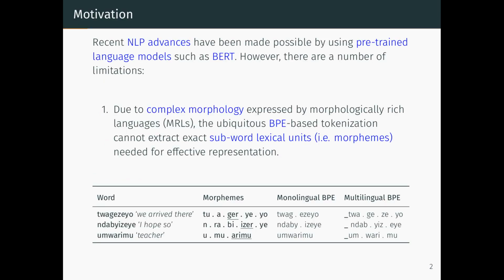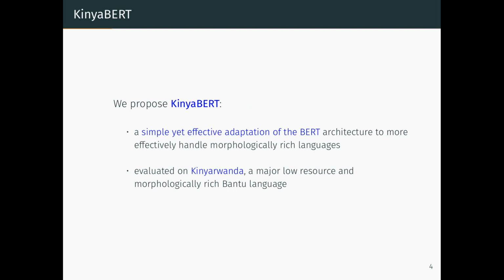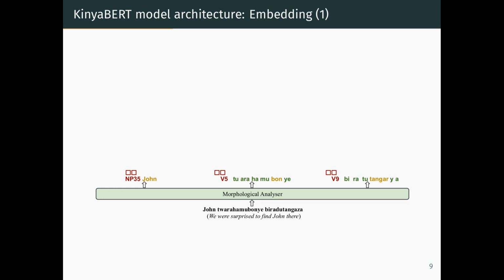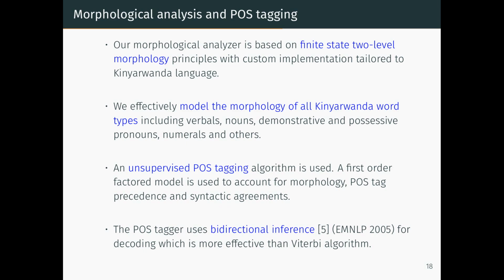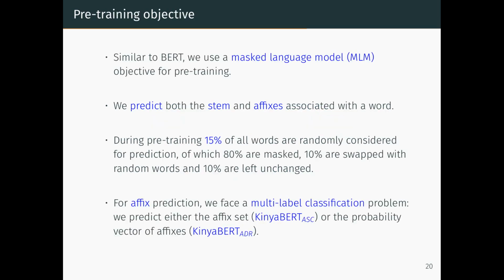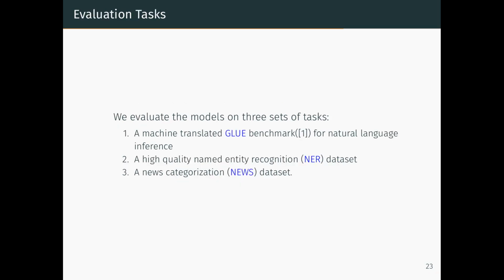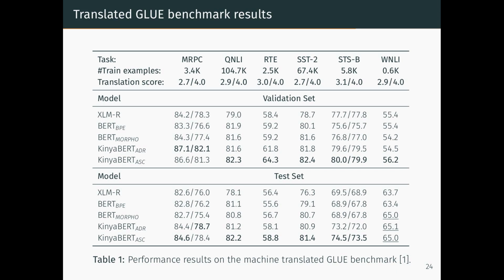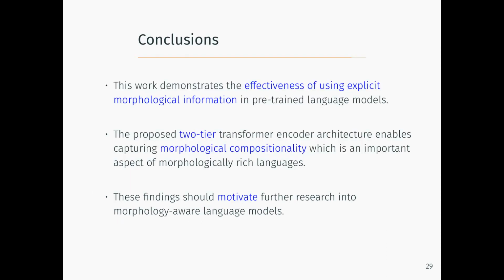KinyaBERT: A morphology-aware Kinyarwanda Language Model